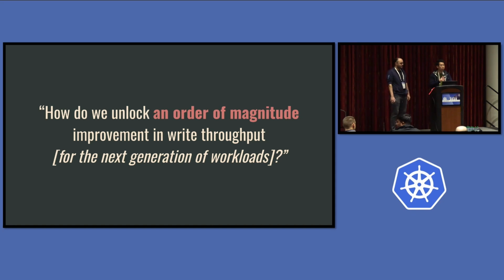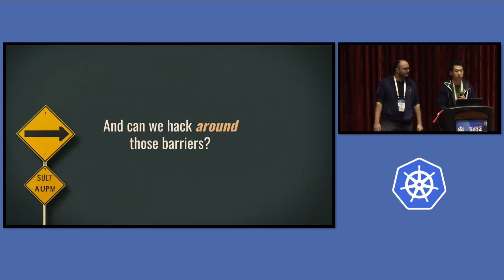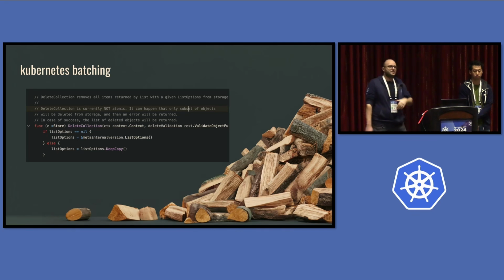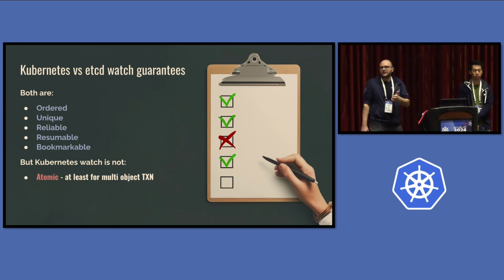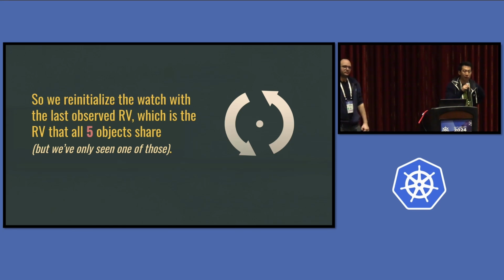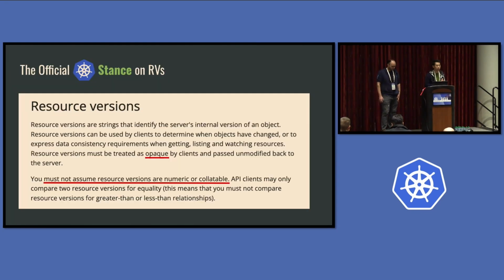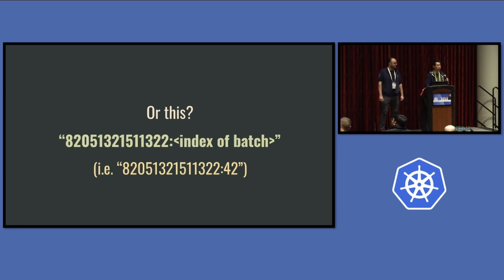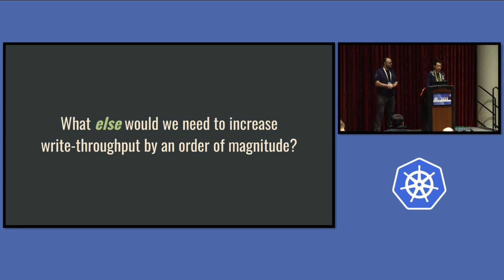Why we can't have nice things: implementing transactions in Kubernetes